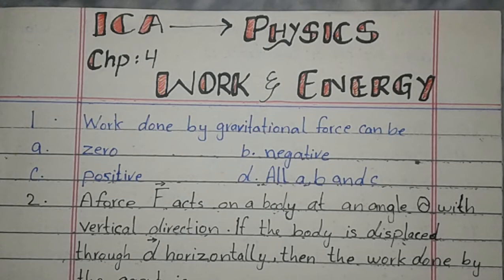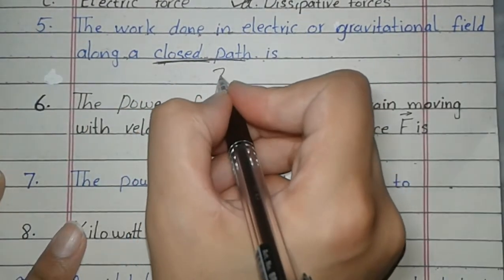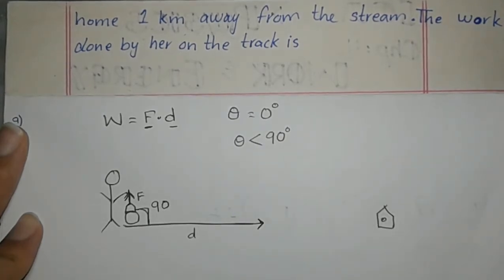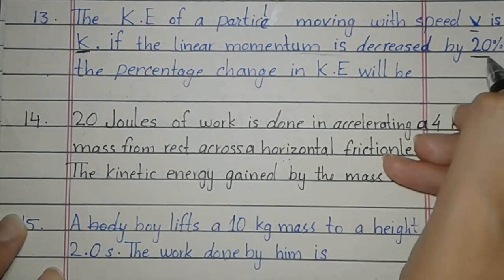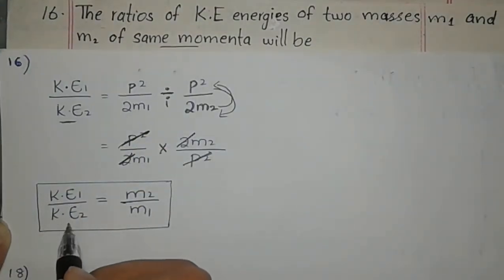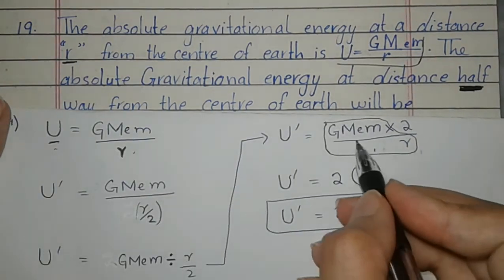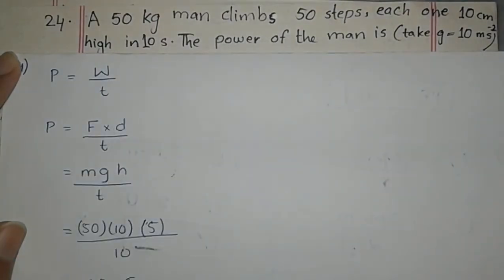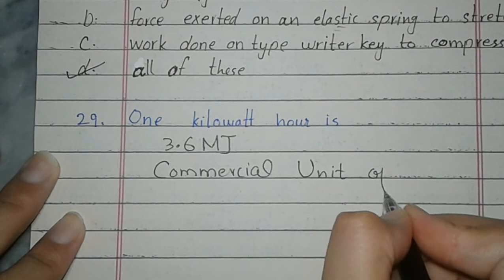Work & Energy | MCQs || ICA | ETEA BOX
The Video is about MCQs' Solution of " Work & Energy  "  which are present in ICA Book.

ICA Physics "Work & Energy "
If you find the video a little speedy then just go to video setting and make it slower.